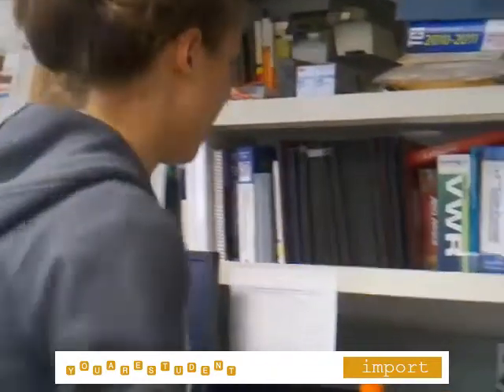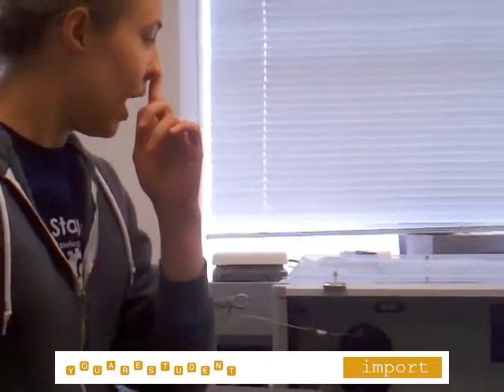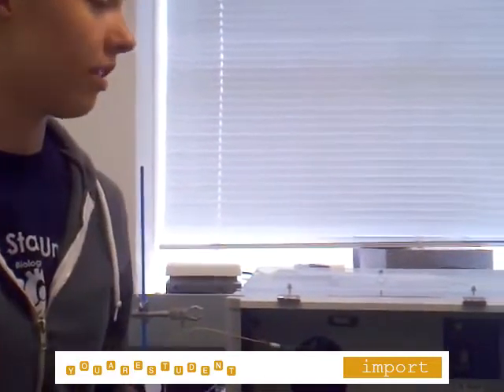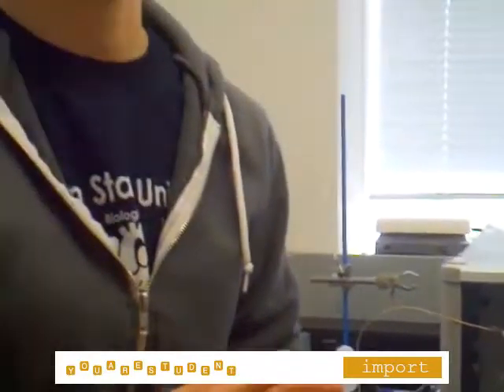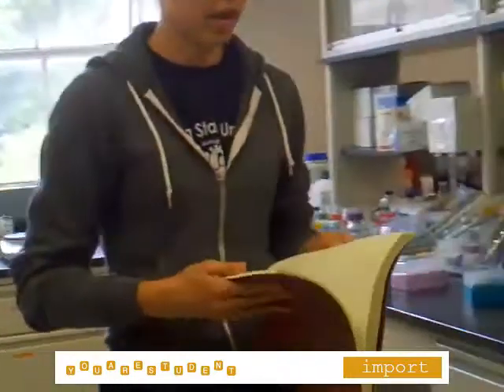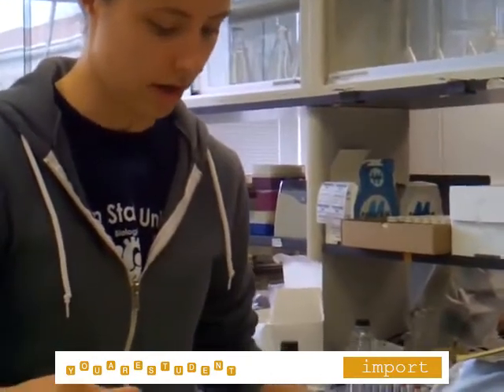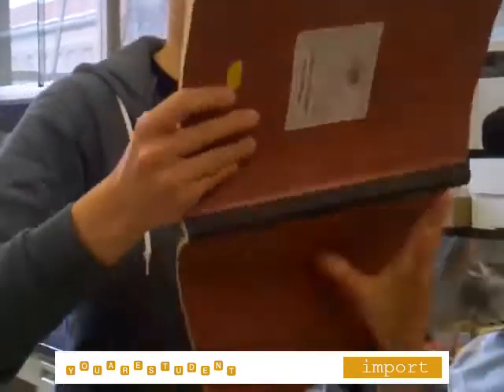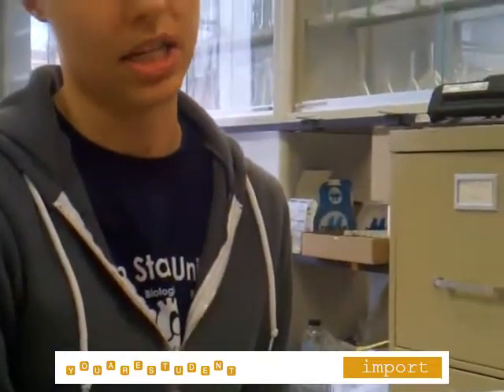OSU chemical engineering major discusses HHMI project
More project in

مزيد من المشاريع على